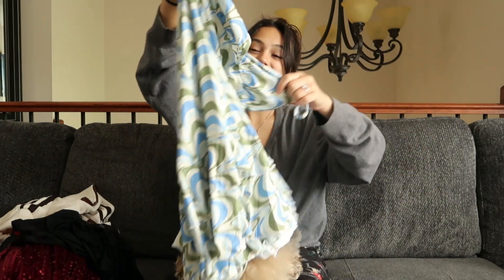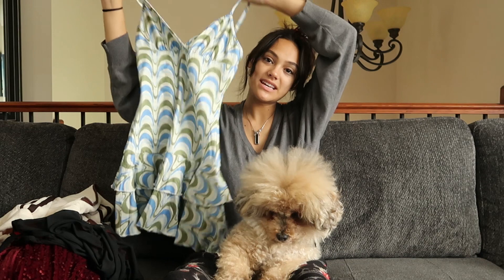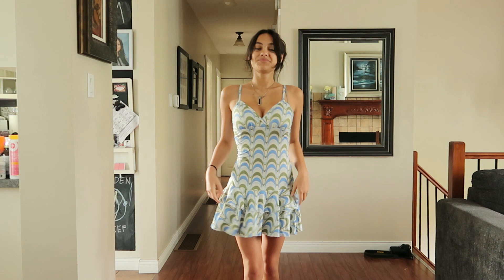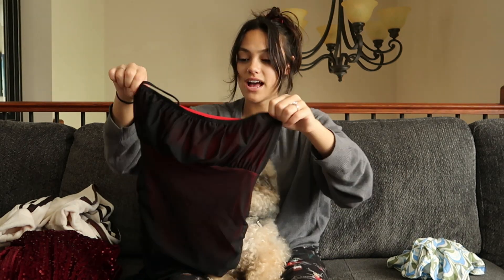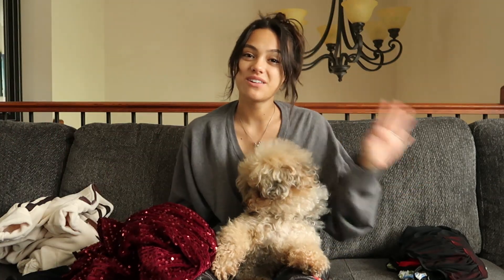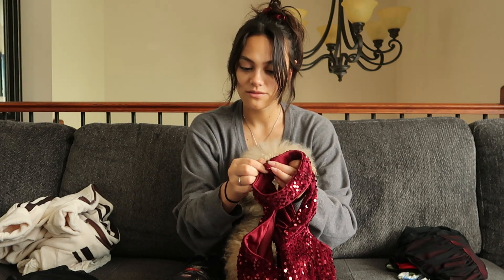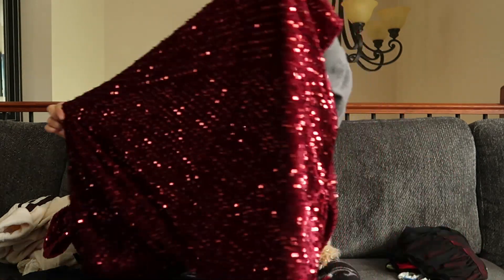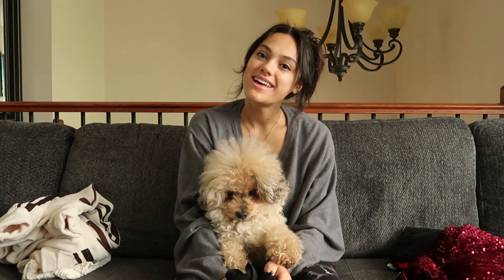SHEIN AUTUMN / FALL CLOTHING TRY ON HAUL | PLUS DISCOUNT CODE!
Hi there and welcome to my Shein  Autumn / Fall clothing try on haul. I'm going to show you some cute items I found. Some items are dressy that I needed for an upcoming event and the other items suit my style perfectly. Use this👉S3sienna15👈 15% off discount code whenever you shop at Shein. SAVE MONEY ON EVERY PURCHASE!!

Here are the links to the items as they appear in this video:
1) Allover Print Two Layer Hem Cami Dress
    Product ID#10559819

2) Contrast Mesh Crisscross Ruched Dress
    Product ID#10065537

3) Keyhole Neck Mermaid Hem Sequins Maxi Prom Dress
    Product ID#9164652

4) Contrast Mesh Insert Cut Out Bodycon Dress
    Product ID#10877056

5) SHEIN O-ring Detail Halter Neck Backless Textured Bodycon Dress
    Product ID#10287574

6) DAZY Striped Side Sleeve Hooded Teddy Jacket
     Product ID#5052937

I hope you enjoyed my Shein  Autumn / Fall clothing try on haul. Give some of these must have fashion items a try. I know you'll love them.